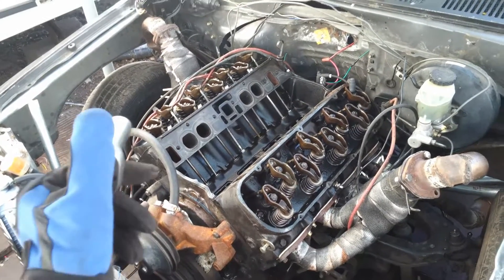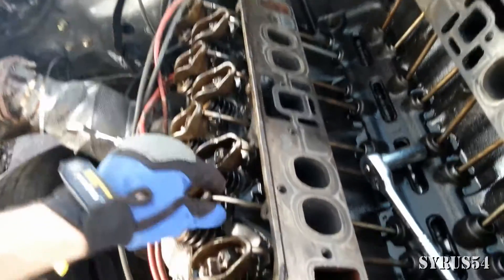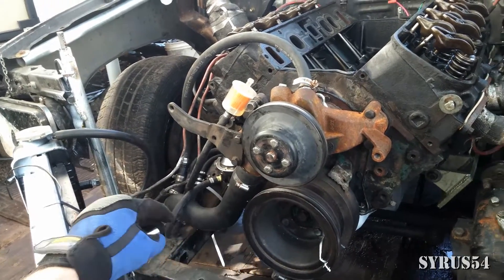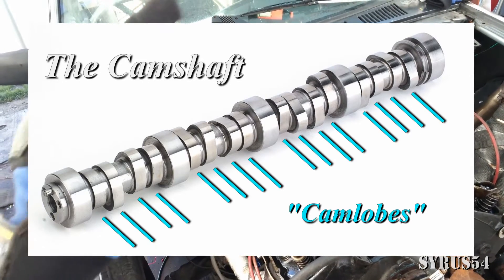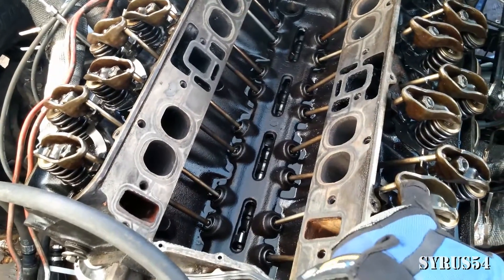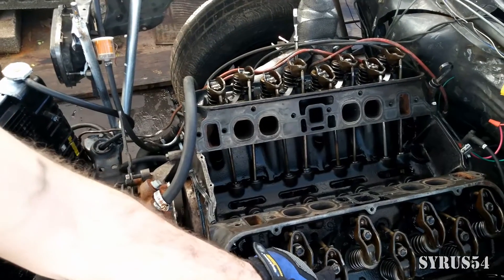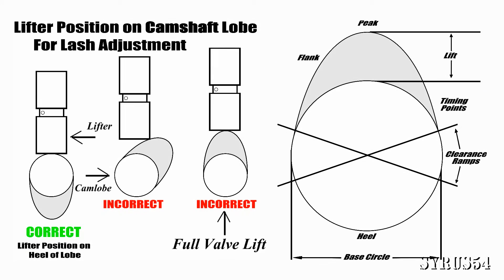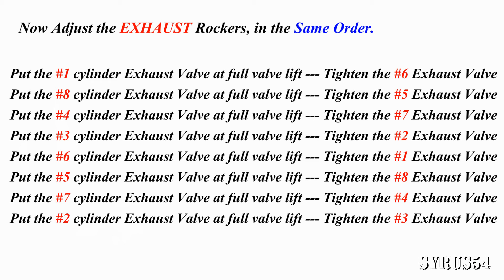Vehicular Education - Resetting BBC Valves & Lifters to Zero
Engine Education.
Teaching you the Things that Most Other People Don't.